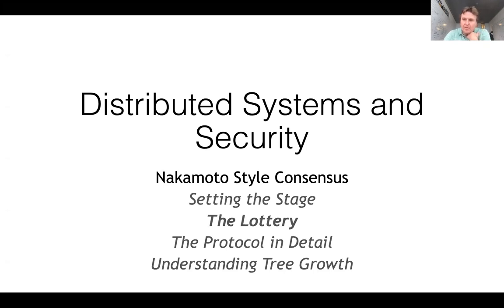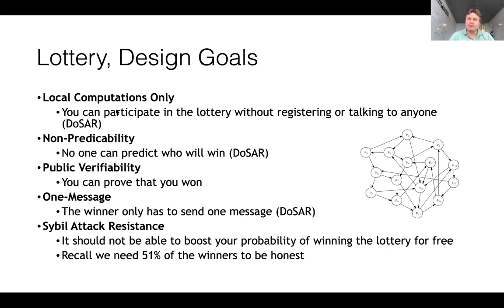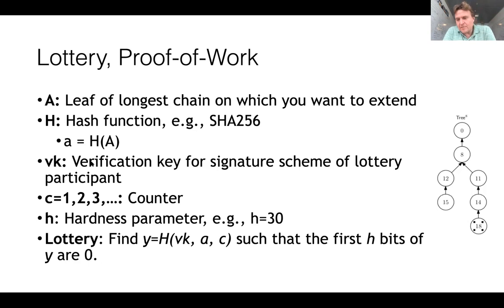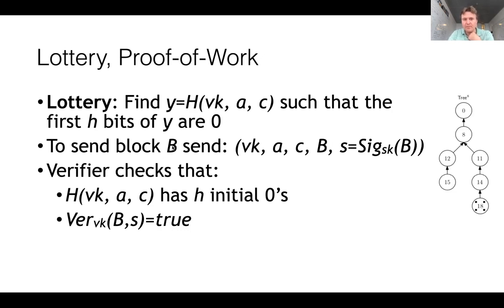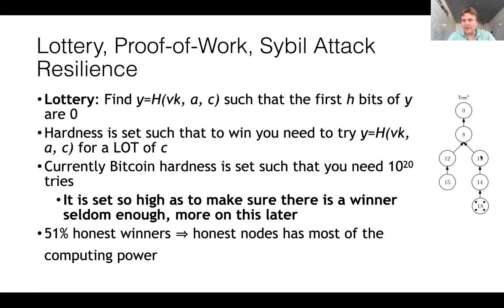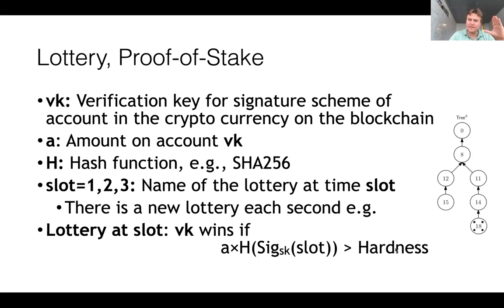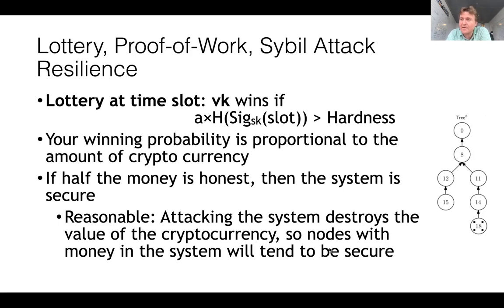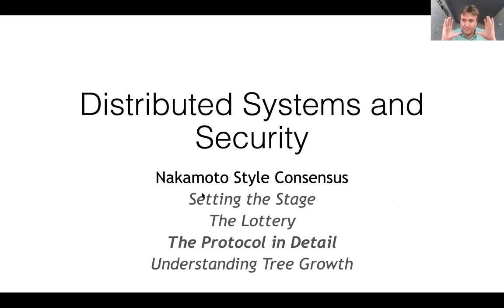13.2. Nakamoto Style Consensus: The Lottery